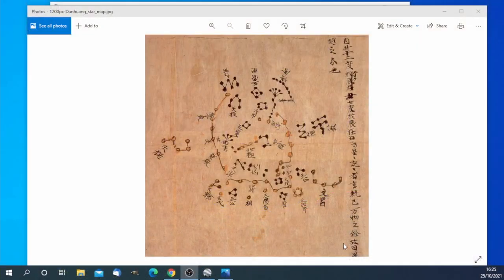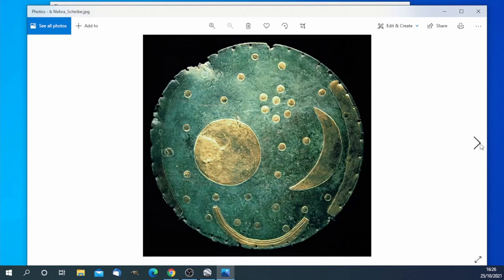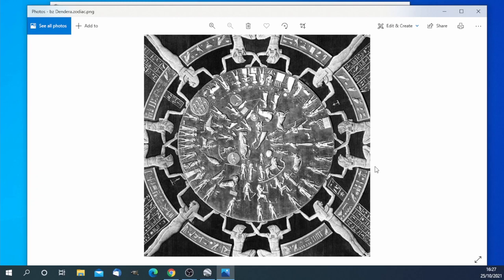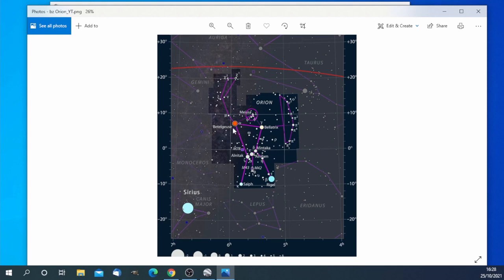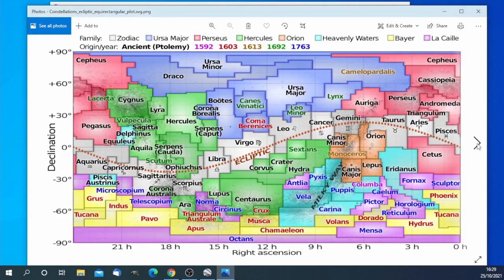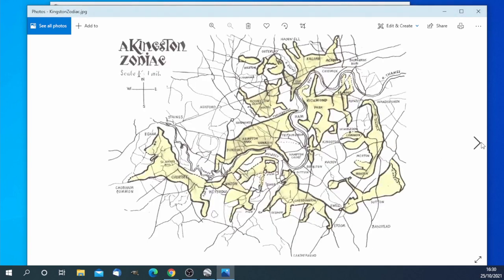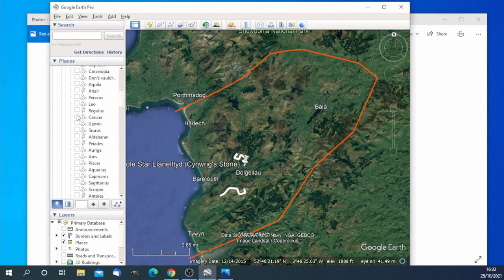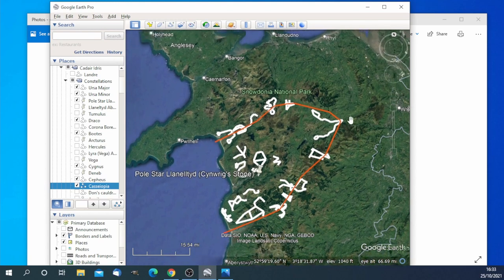How other star maps compare to Gwynedd Star Map Gwynedd is the 'Origin of the Zodiac' mirrored